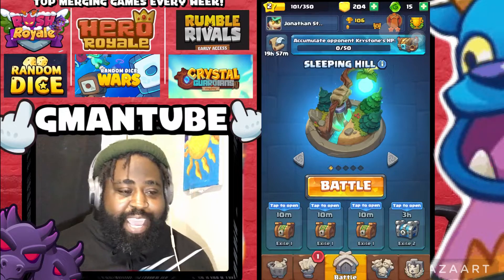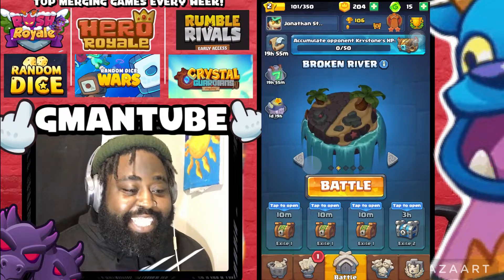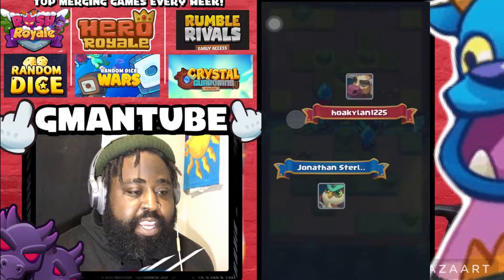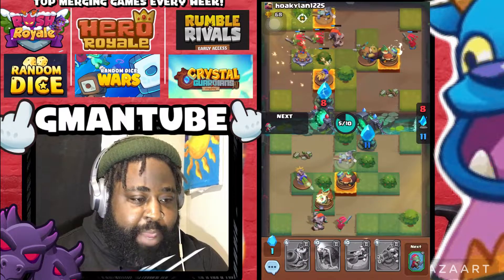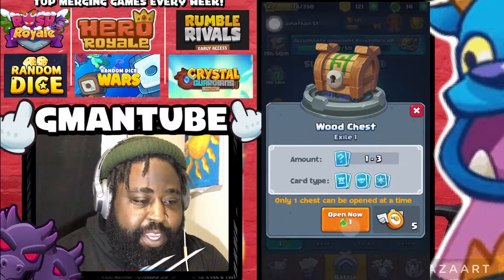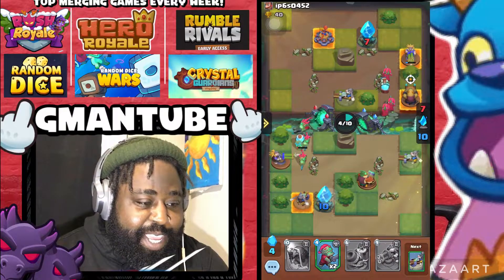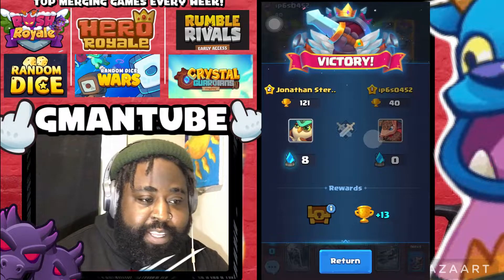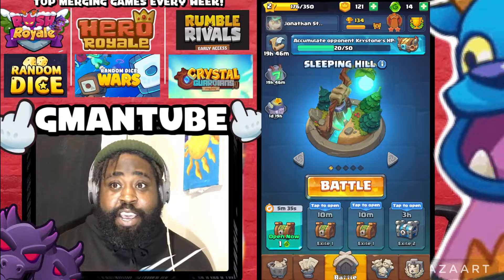CRYSTAL GUARDIANS, MERGING DONE RIGHT!!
LVU U GUYS
See you tmmrw
GUYS SUPPORT